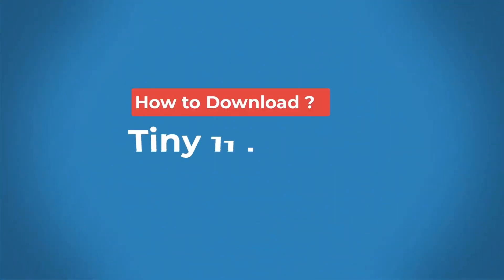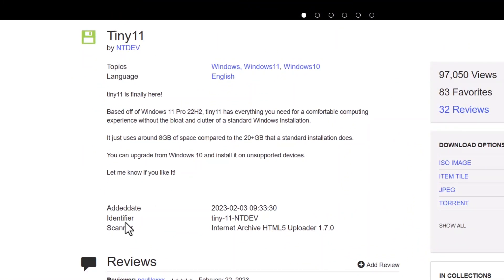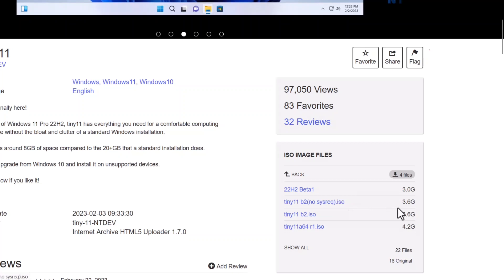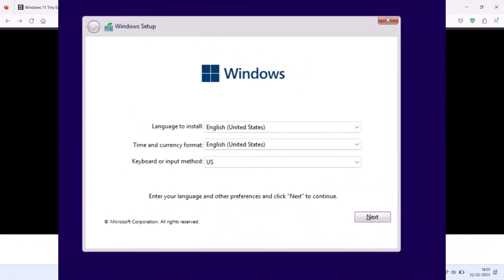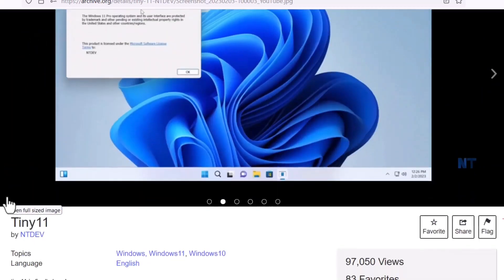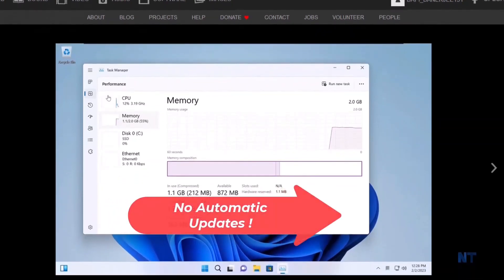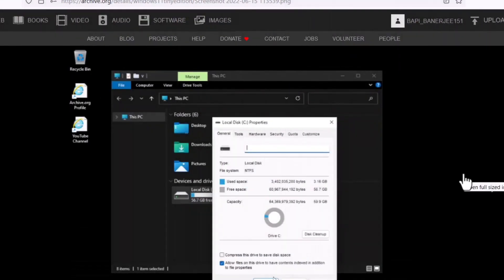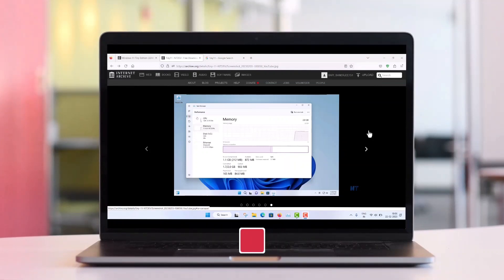Windows Tiny 11 an alternative to Windows 🪟 11 on Old PC?